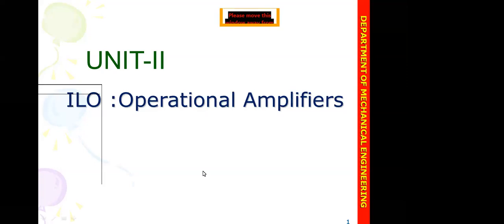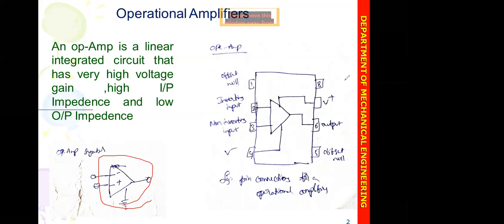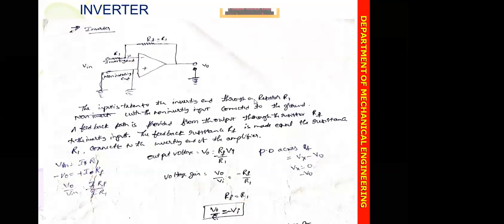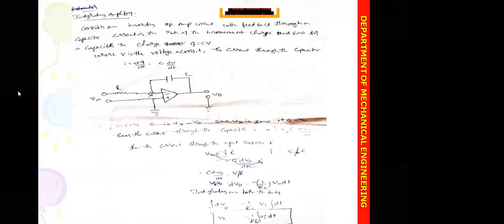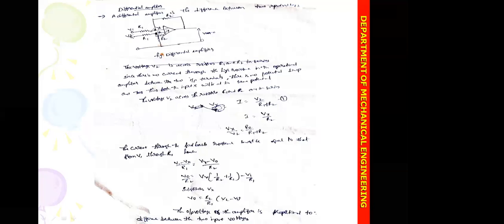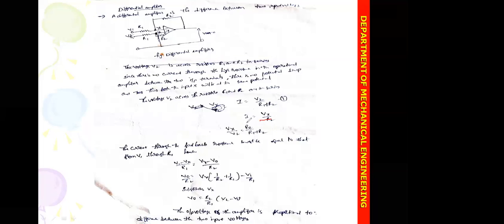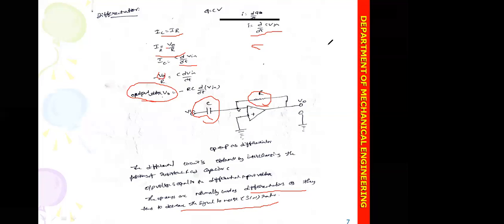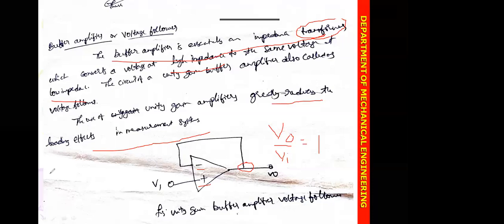mechatronics 14 by Dr M V Ramesh